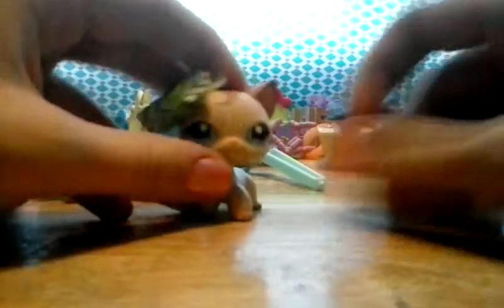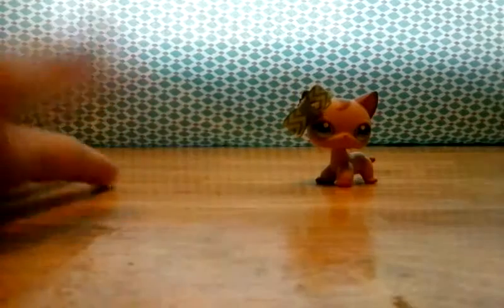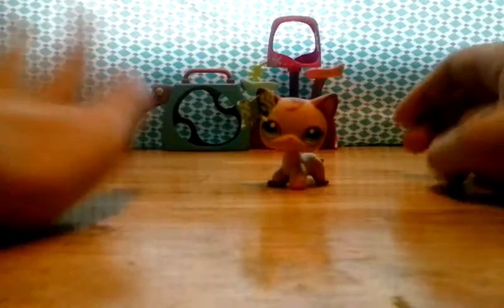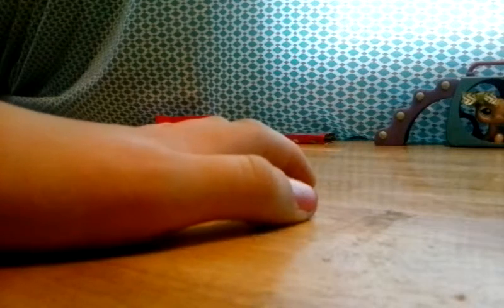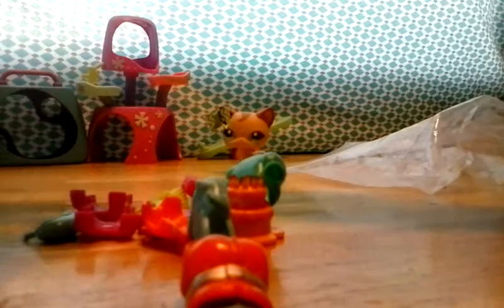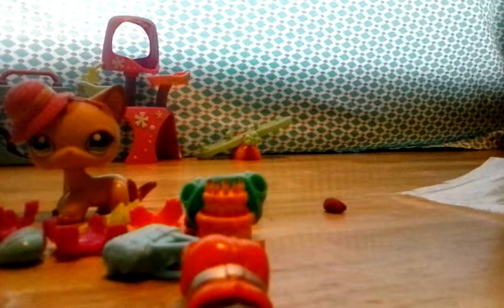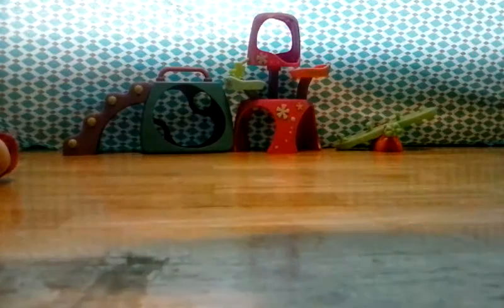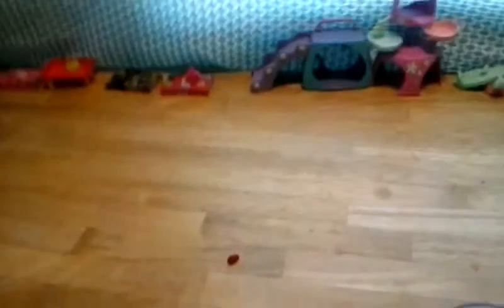How to setup an lps play ground